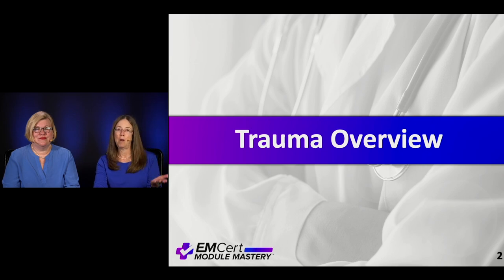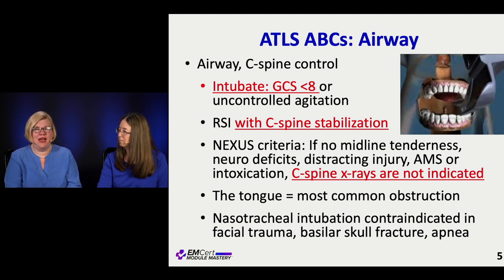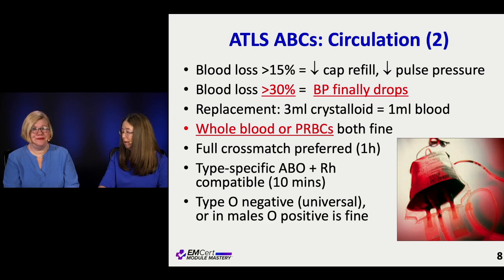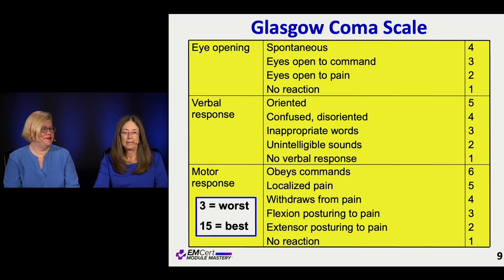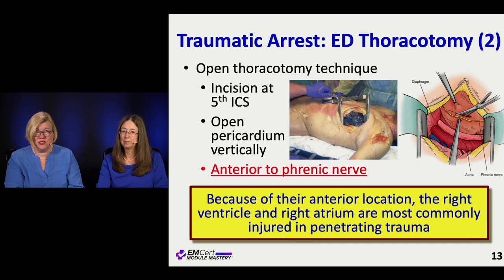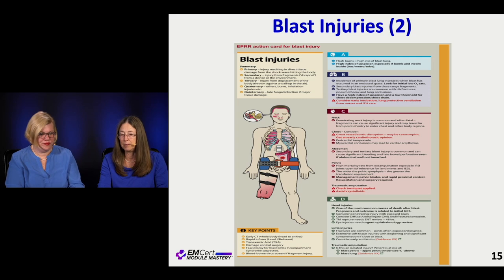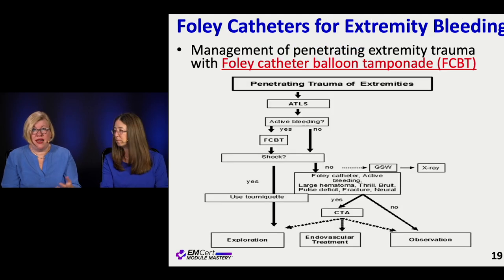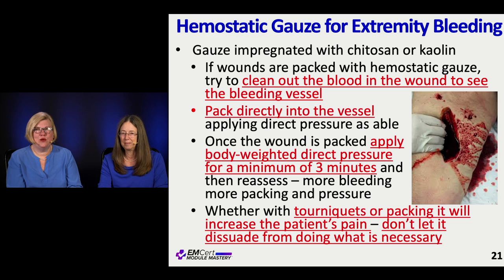An Overview of Trauma | (MyEMCert) EMCert Module Mastery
An Overview of Trauma by Drs. Diane Birnbaumer and Jan Shoenberger

This video is part of the Trauma and Bleeding module.